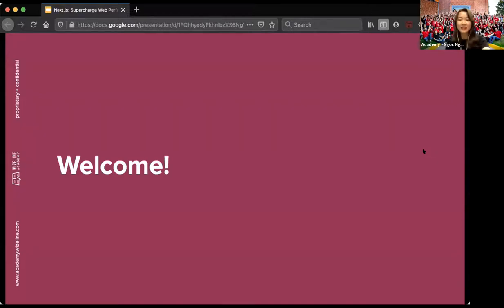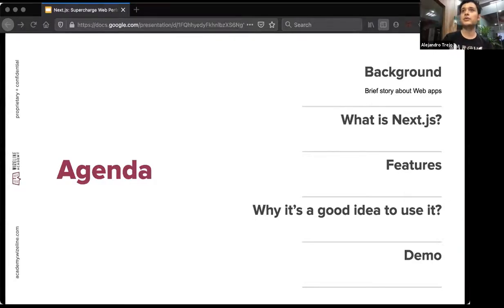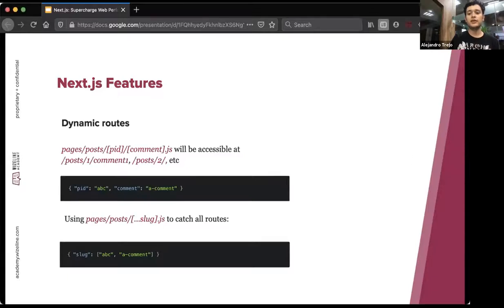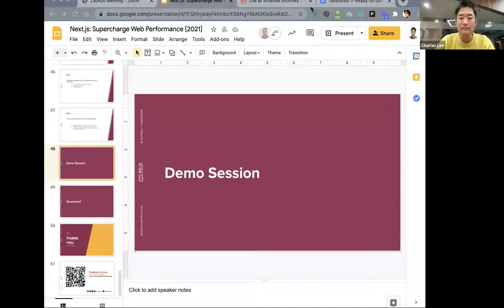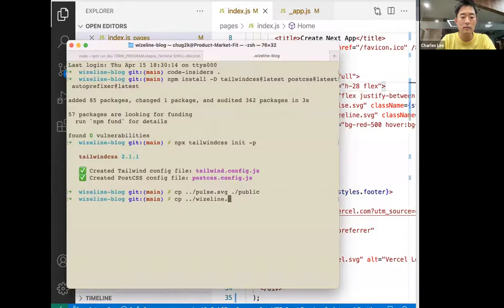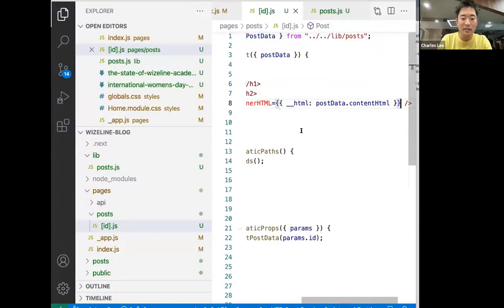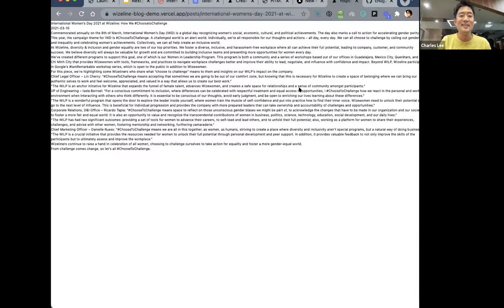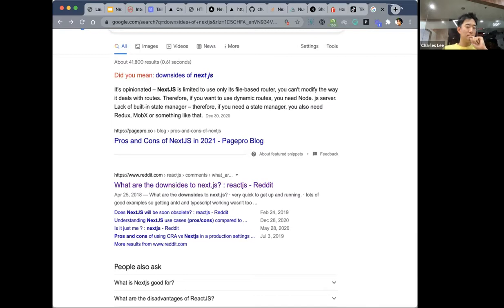APAC Next.js Supercharge Web Performance